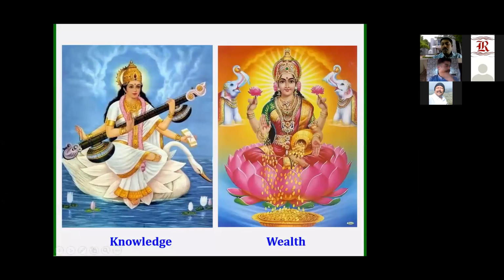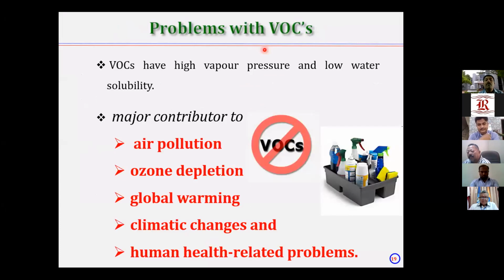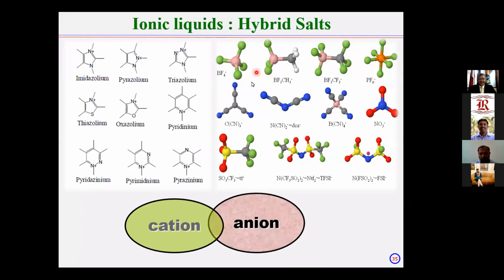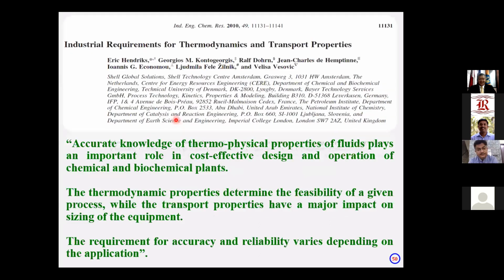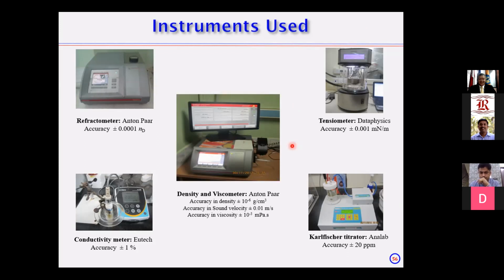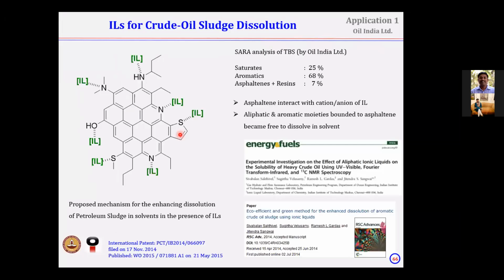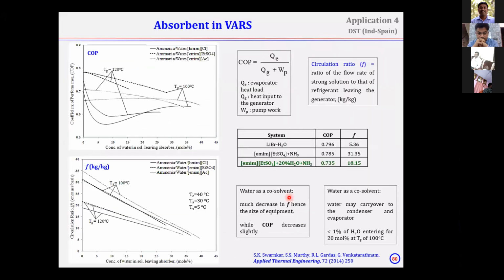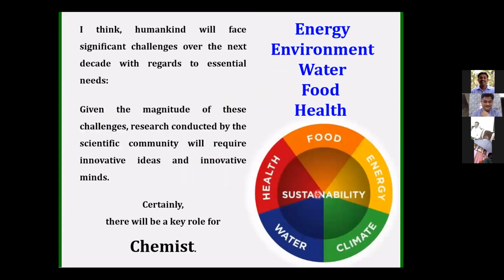"VChemTalk" ,Session-1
To popularize Chemistry education and discuss the recent research updates in the area of Chemical Sciences, the RASĀYAN Journal of Chemistry introduces a series of lectures titled- "VChemTalk". It is beneficial for the students, research scholars, academicians, and entrepreneurs at large.
We were delighted to host Prof. Ramesh Gardas, Professor, Department of Chemistry, IIT Madras, as our inaugural speaker of the series. He delivered  his talk on – “Ionic Liquids as Environmental Benign Solvents for Sustainable Developments” scheduled on 24th February 2021